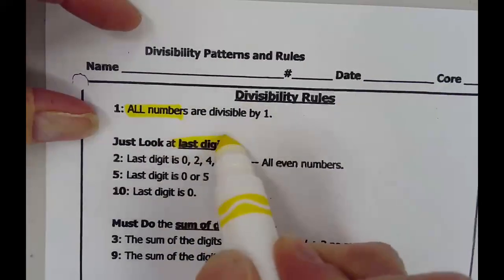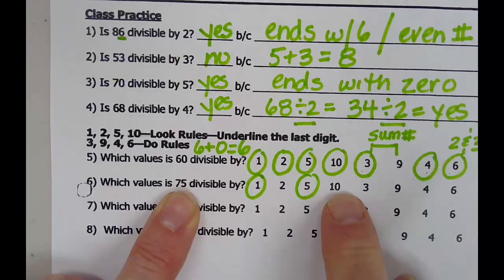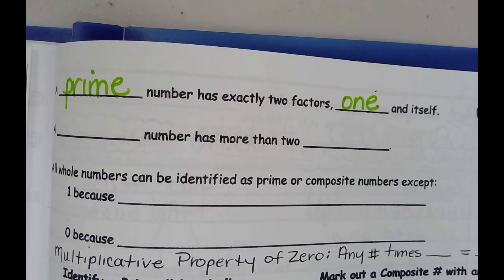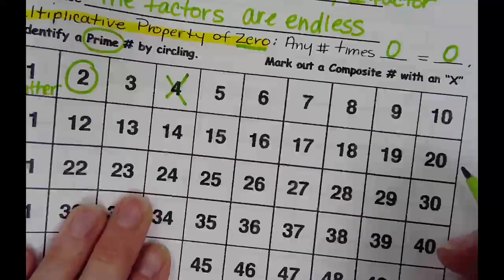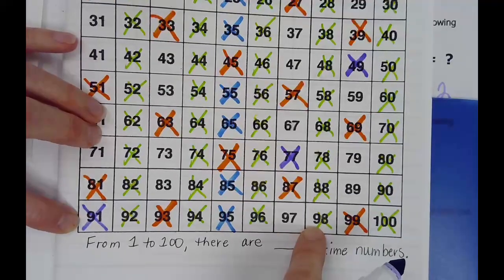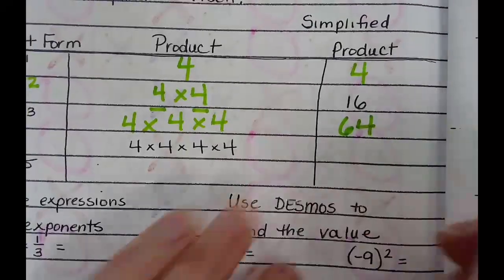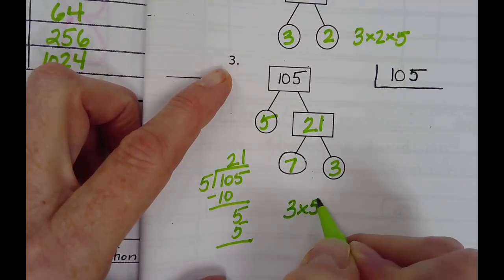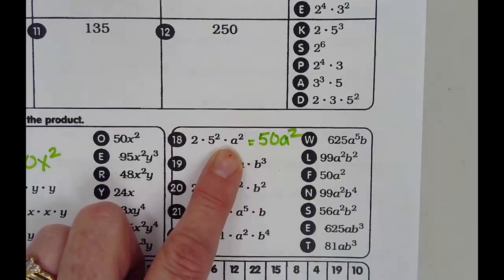IAN pages 35b, 36a, 36b: Prime, Composite, Prime Factorizaation